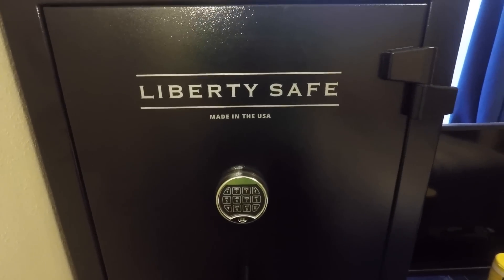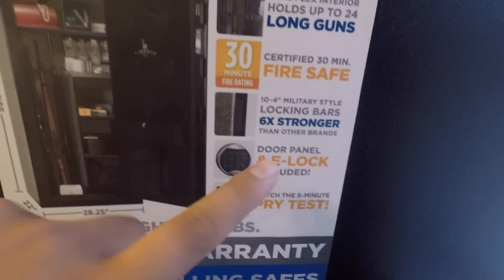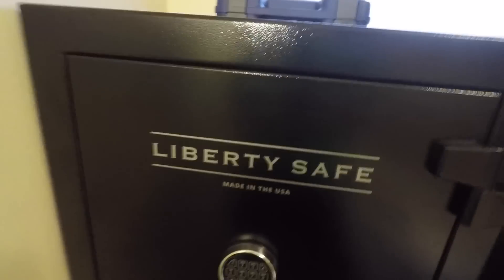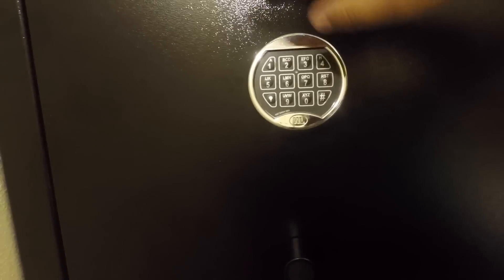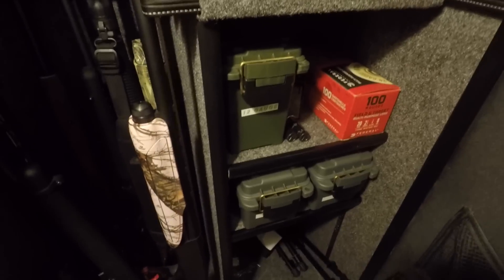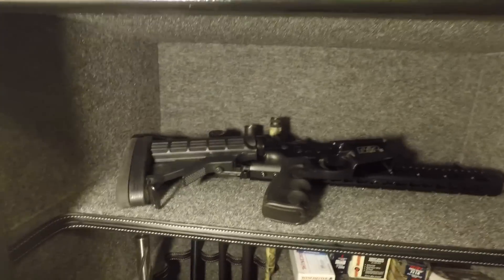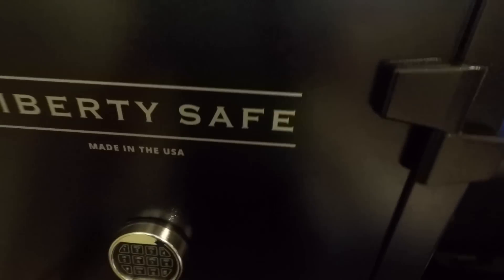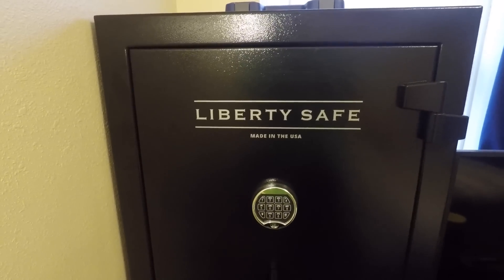Watch before you buy a Liberty Safe!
Found a good deal on a Centurion Safe by Liberty Safe. $100 dollars cheaper than ProVault with more extras! Look and find good deals to save you money!